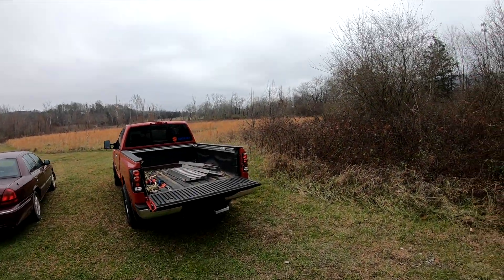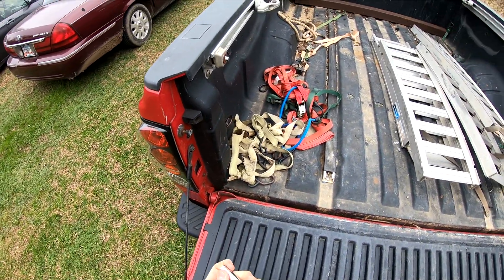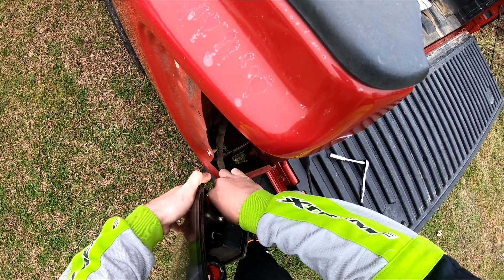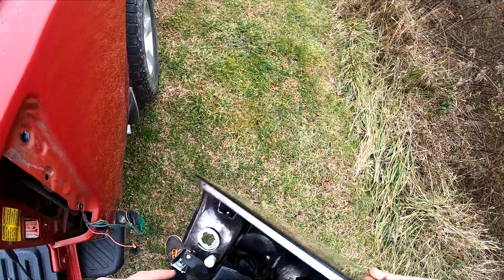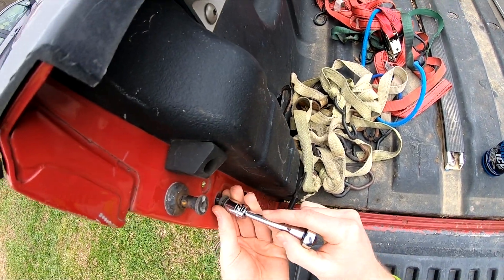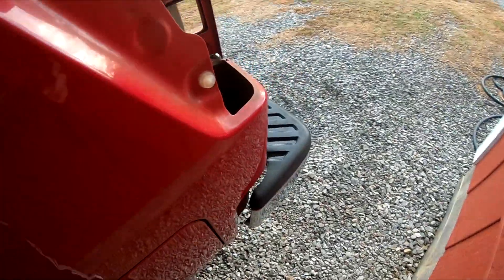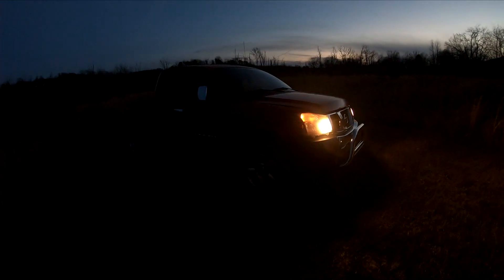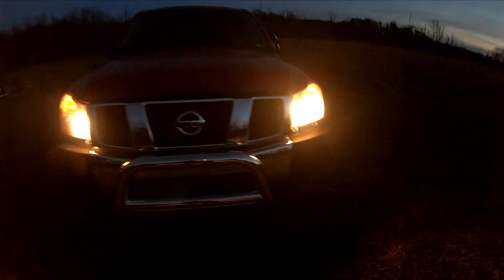Nissan Titan Bed Removal! (Build Part 1)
Removing the bed on my 2005 Nissan Titan King Cab. Two or more people is recommended to get the bed off. Leave your tips in the comments to help other people out. This is part 1 of my build for this truck!

Current Rides -
- 2005 Nissan Titan
- 2013 Toyota Yaris
- 2005 Mercury Grand Marquis
- 1996 Suzuki DR350
- 2003 Honda 440EX
- 2004 Arctic Cat DVX440
- 2006 Suzuki LTZ250
- 2018 Kawasaki KLX140L
- 2021 Honda Foreman 520 4x4 EPS
- 1991 Honda 200 Fourtrax